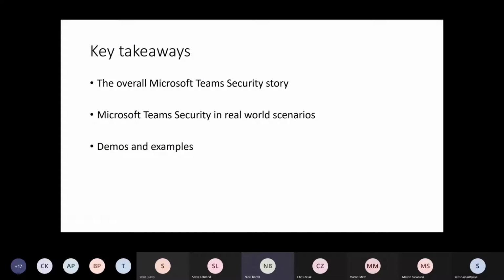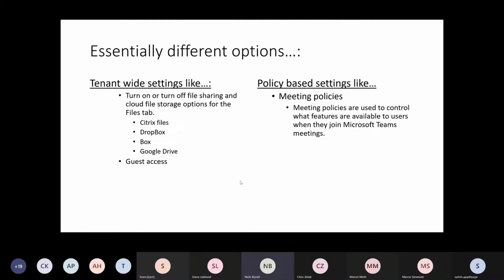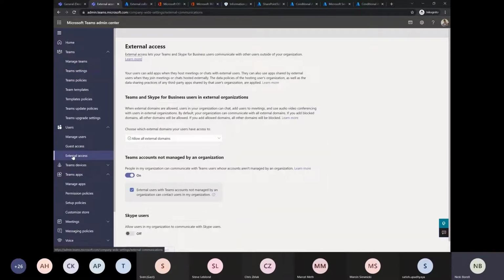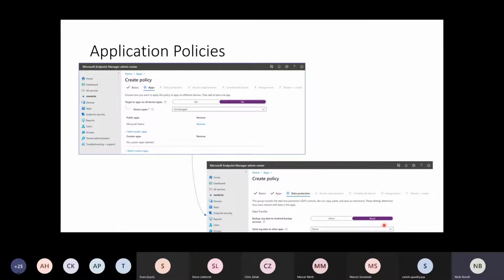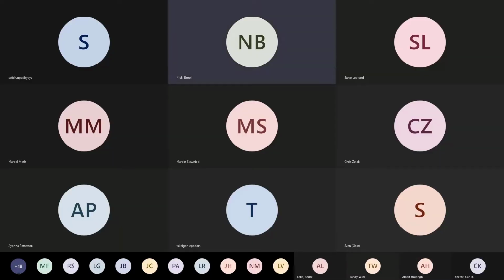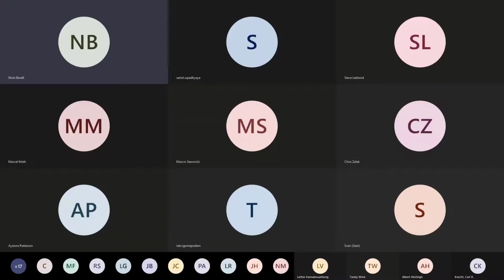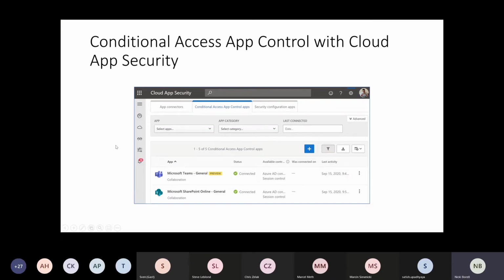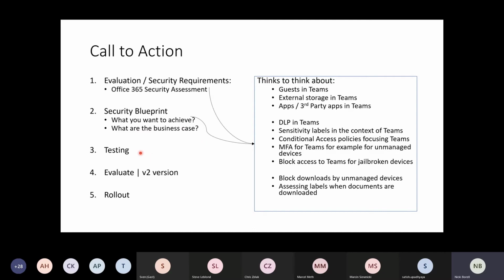MS Teams Security And Compliance Best Practices with Nicki Borell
Best Practises to setup your Teams environment from a security & compliance perspective but keep you users able to work.
Home-offices is actually an important topic, not least because of the situation with Corona. Microsoft Teams provides an optimal and integrated solution for this scenarios. But what about security and compliance aspects? Are users allowed to use private devices to work together in Teams? Can different rules be configured for different scenarios? And what options can be used to automatically handle security incidents?
Topics:
- Overview about security and compliance features in Microsoft Teams
- Microsoft Teams and the options with the Enterprise Mobility & Security Suite
- Best practice and tips for the start